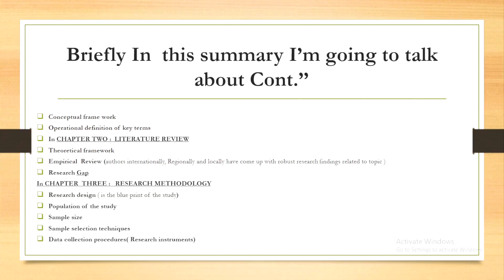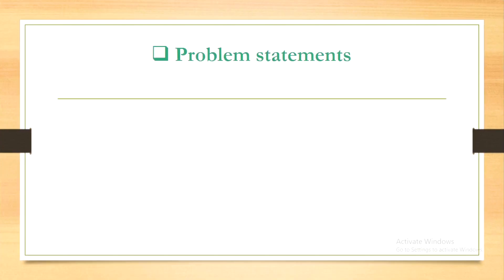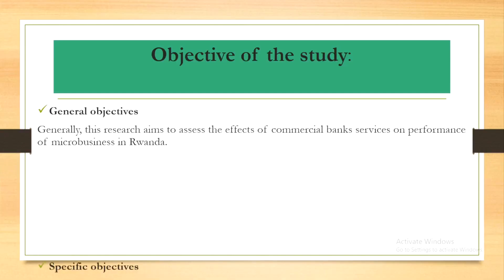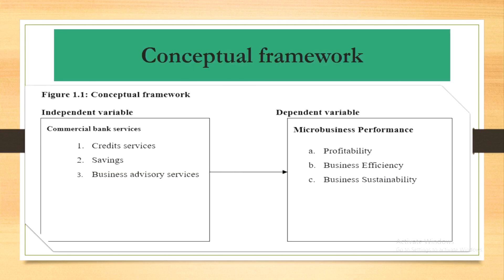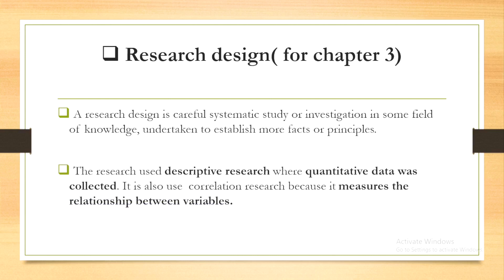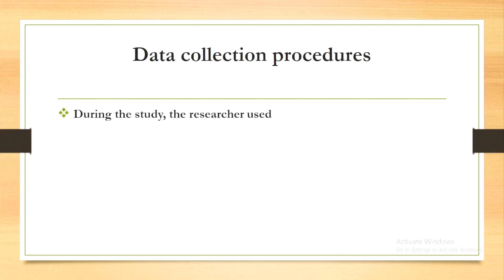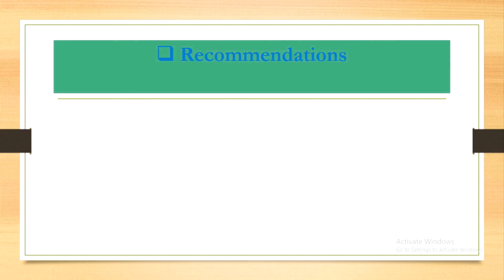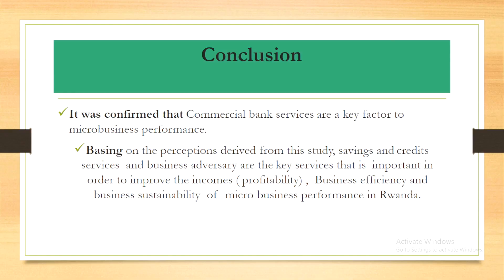Step by Step of How to Write your Own Dissertation in Undergraduate (Bachelor's Degree)